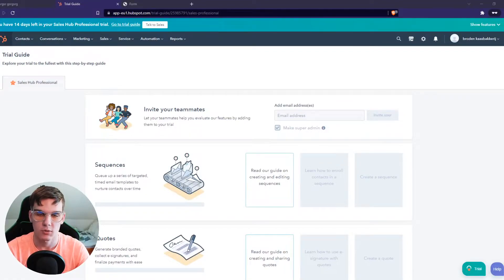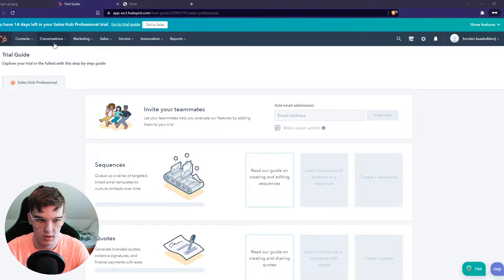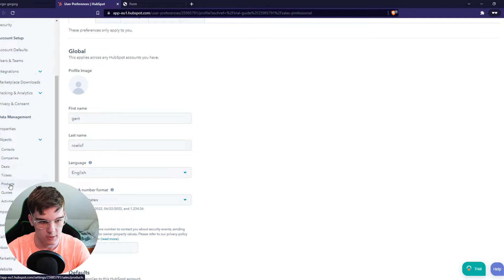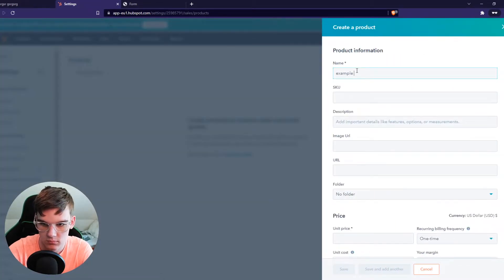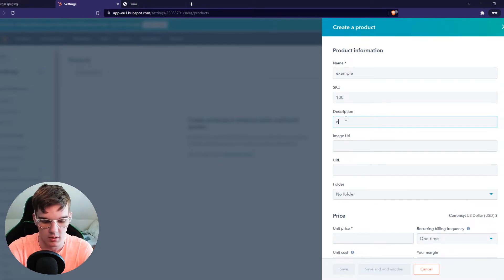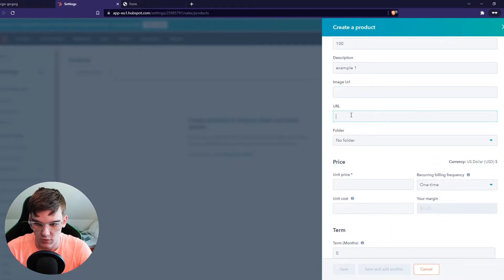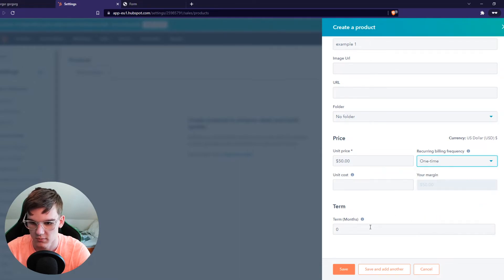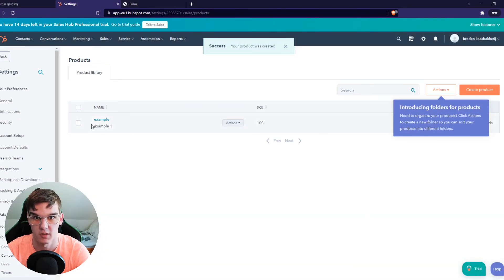How to Create Products in Product Library Hubspot (Full Guide)